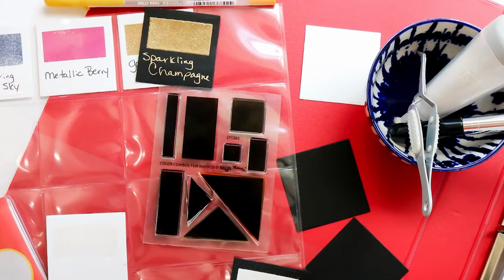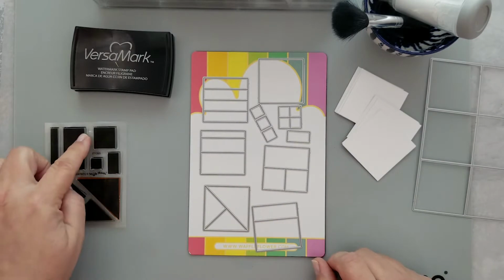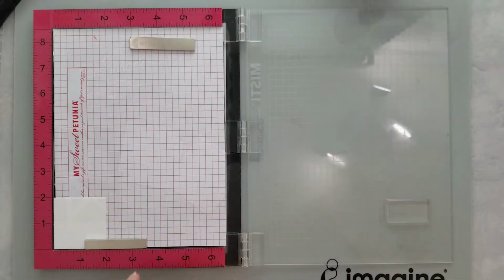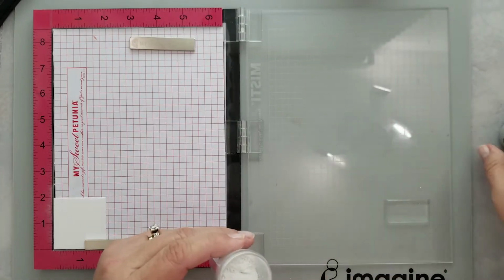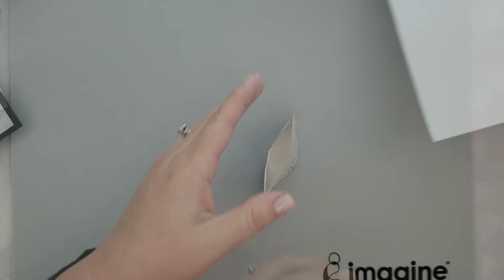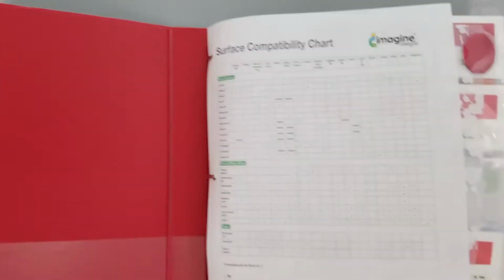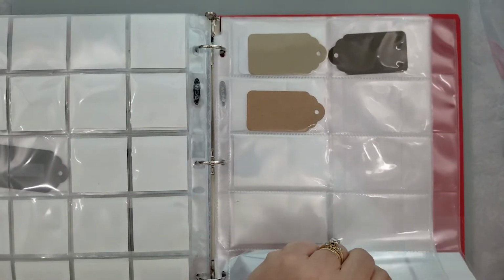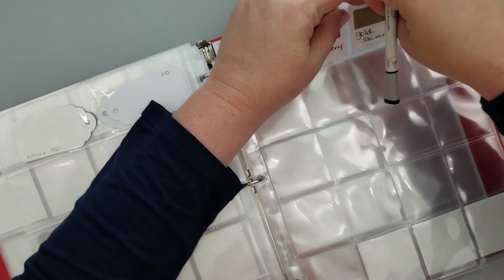Beginner Guide: Swatching MBoss Embossing Powders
by Lisa Mensing

In this video, Lisa Mensing is sharing how she swatches her MBoss Embossing Powders and shares a few tips in the video, as well.

Supplies

Imagine

Other

White Cardstock
Black Cardstock
Anti Static Powder
Stamp Positioning Tool
Binder
Coin Pocket Pages